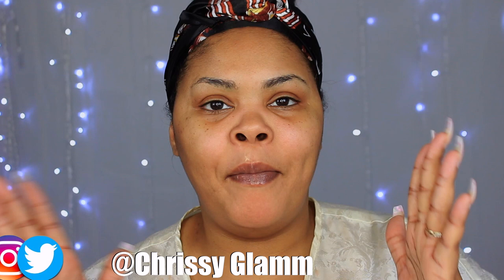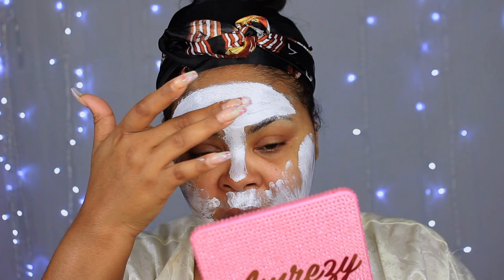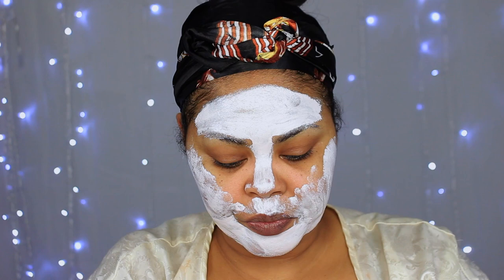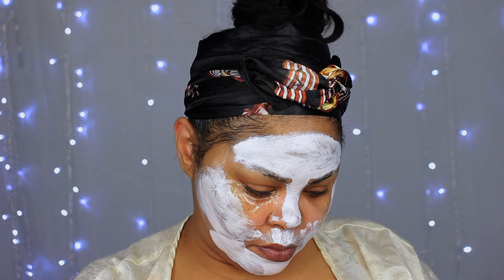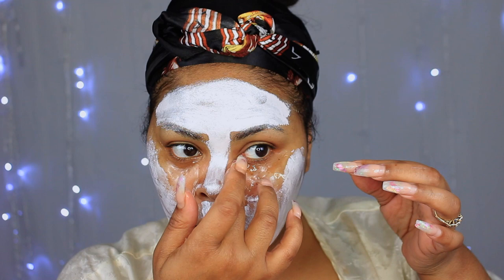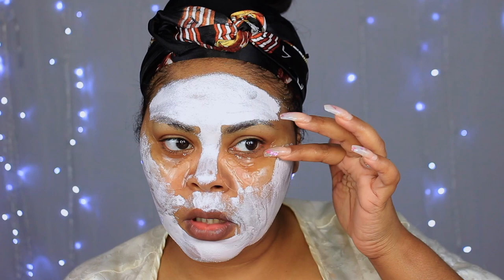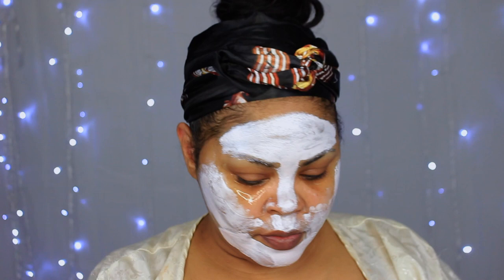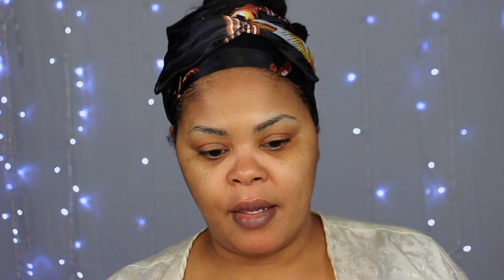STAY HOME WITH ME AND RELAX! ULTIMATE SELF CARE SPA DAY | PINEAPPLE EXFOLIATING POWDER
(WATCH IN HD) How you guys doing! Stay home with me and take care of yourself with a great spa day. Today we are going to just take it slow and give ourselves a minute to relax.  A lot is going on in the world right now so a good spa day spa treatment self-healing type of day is in order. So I want to show you guys how I use some skin care to give myself a spa treatment.  Self-care is the most important thing right now that we can do to keep our mind at ease. I know this may be a different type of video but I guarantee you guys it will help you just relax your mind and unwind from the stresses of the world. So stay home with me and grab your snacks grab your drinks and let's jump into this video we have a real healthy
conversation as well.

❤️Products Used:

Ofra cosmetics vitamin C cleanser $22 neckline

 Good molecules pineapple exfoliating powder $16

 Ofra cosmetics revitalizing toner $18

 Ofra cosmetics Fro zay a peel-off mask $20

 Good molecules caffeine energizing hydrogel patches $18

 Good molecules niacinamide serum $6

 Good molecules Ultra hydrating facial oil $10

 L'Oreal revitalift moisturizer $12

Chrissyglamm

ChrissyGlamm

Products in the video were sent to me for the purposes of review and all opinions are my own and will always remain so.